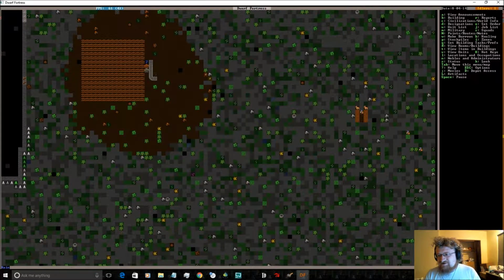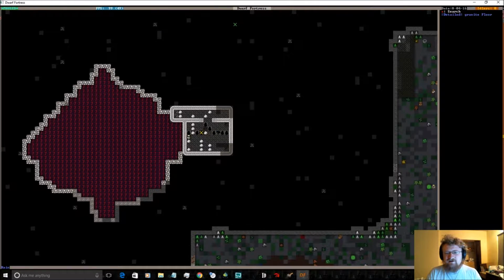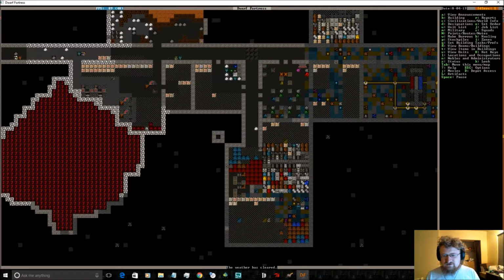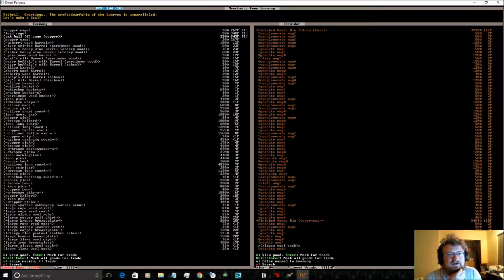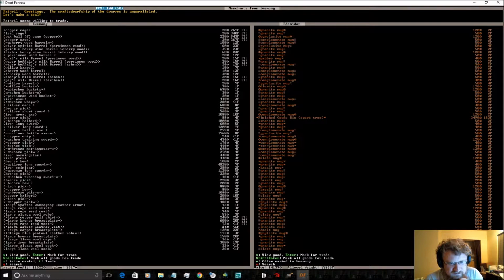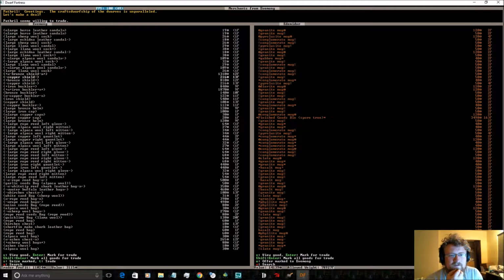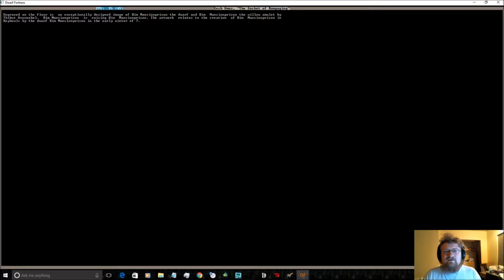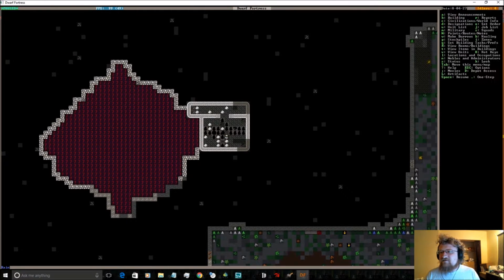Dwarf Fortress, The Great Library Project Ep 19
Hello, this series has something a bit different. Dwarf Fortress! A grand epic game made by the people at Bay12Games.

Now lets follow our crazy drunken dwarven friends as they try not to die with an incompetent overseer.